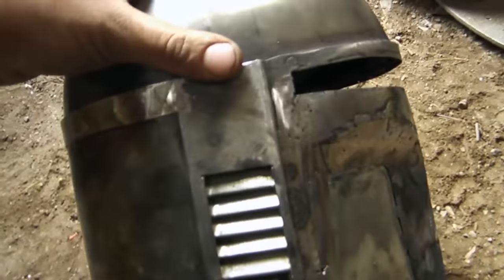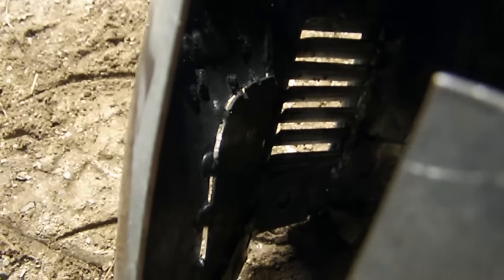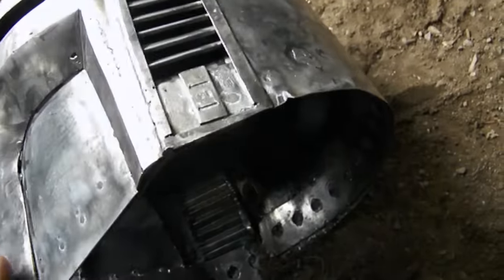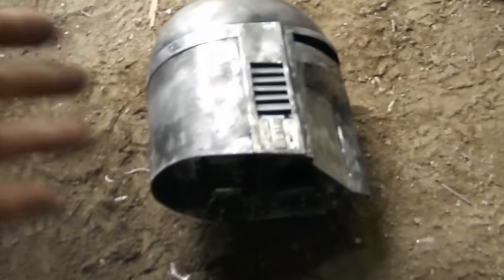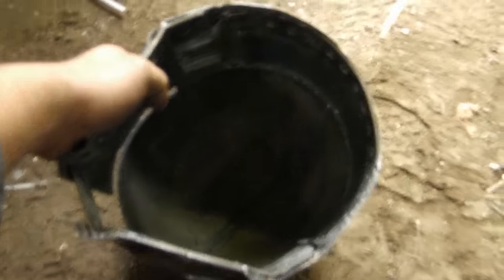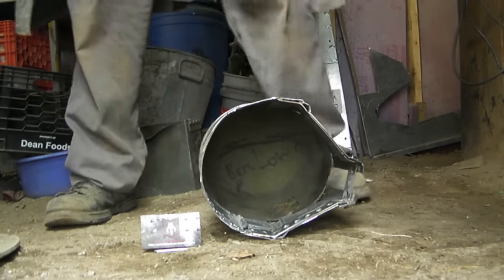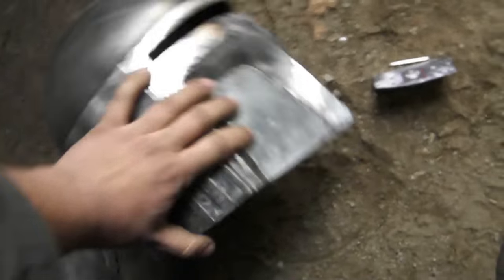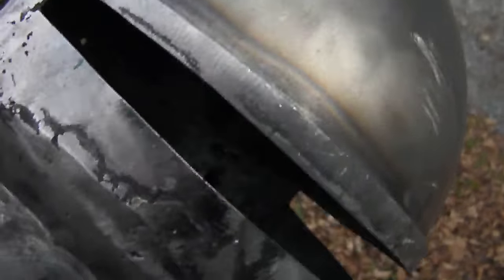REAL METAL MANDALORIAN HELMET...Jaster Mereel + bonus Durability test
Part 2 in the second gen metal helmet series. To my longtime viewers, you may remember my first metal helmet way back when I was only maybe 14.(link at end of description)

Overview of one of the Acacin Armouries(link a bottom of description) metal mandalorian helmet build for unsurpassed durability. Thi helmet was built for Benjamin Lowe, a Mandalorian Merc working on his Jaster Mereel, plates, gauntlets, and helmet made by me.

So in this video I'd just finished most of the fabrication on it; with the exception of stainless steel visor mounting hardware(still enroute from Albany NY), the Rangeinder+earcap tops(milled aluminum rangefinder stalk from Molaan Laabe Studios), then finally the JB filler+primer as well as interior rust proofing the interior. oh and putting the numbered Acacin Armouries badge welded in for authentication. By Nov. 20th there will be over a dozen helmets in this stage of completion(plus completed ears). Did I mention the dome is bullet resistant Manganese Laminate Austenitic (nonmagnetic) steel?